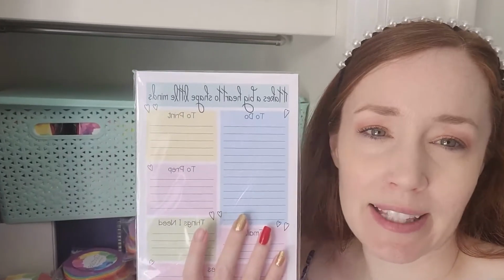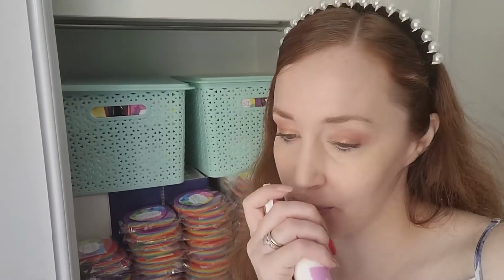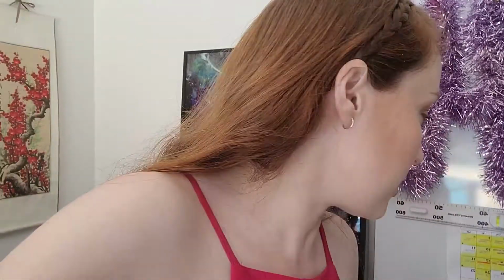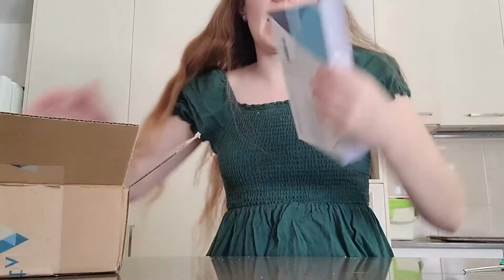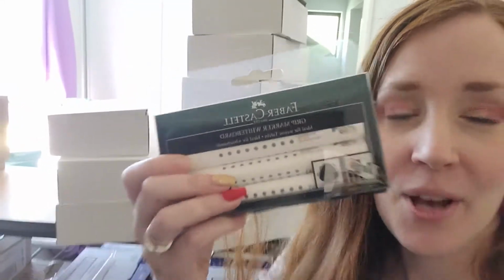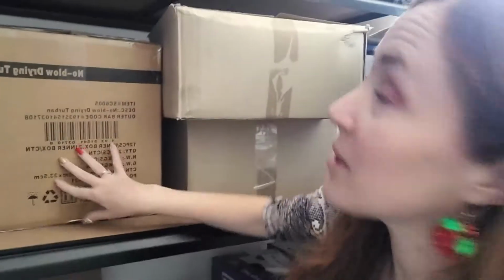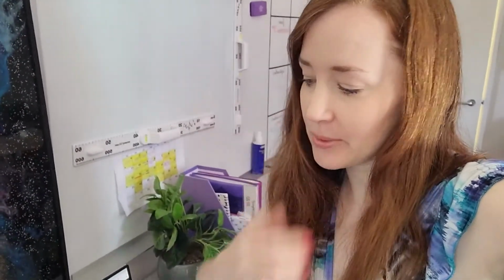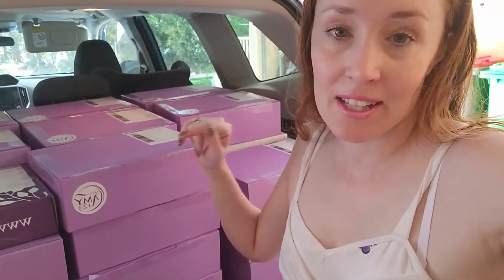Behind the Scenes of My Subscription Box Business: Term 1 2022 Box Reveal Vlog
Come along with me as I plan and pack the first Teacher Treat box of 2022.